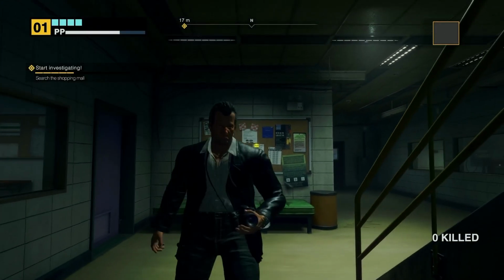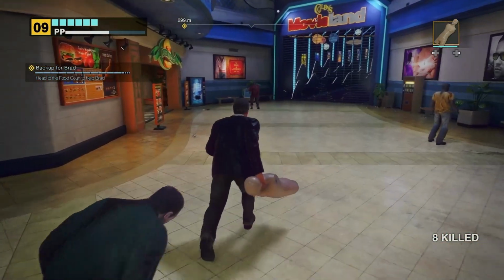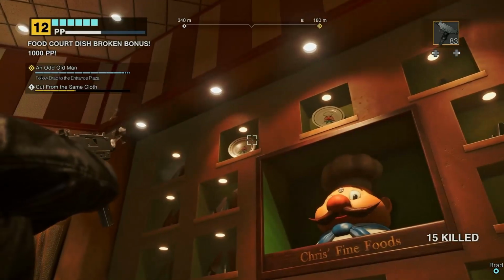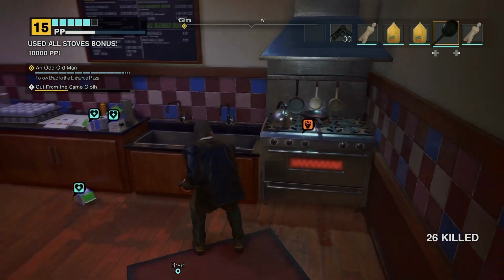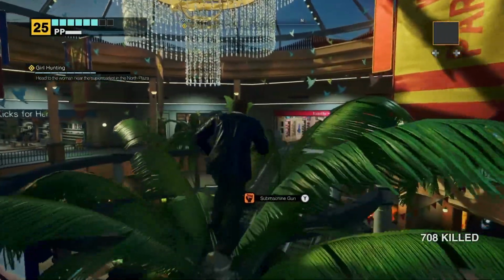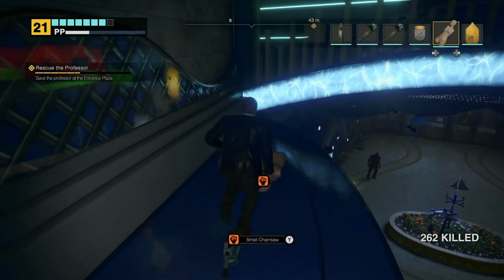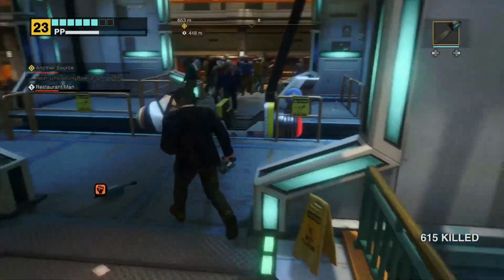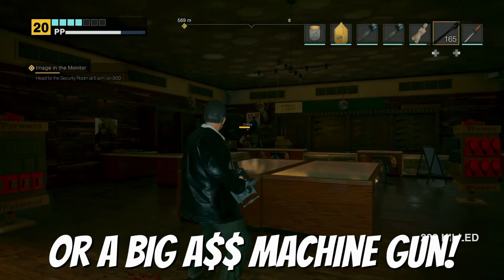Do these tips still work in dead rising deluxe remaster?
I tested a bunch of tricks from the original dead rising to see if they would still work in the deluxe remaster!

0:00 Intro
0:27 some early tip
1:09 Paradise Plaza
1:58 Food court
2:50 Al fresca plaza
3:47 Entrance Plaza
4:17 Convict fight
4:58 Return to paradise plaza
5:59 Underground tunnels
6:33 Wonderland Plaza
7:40 North Plaza